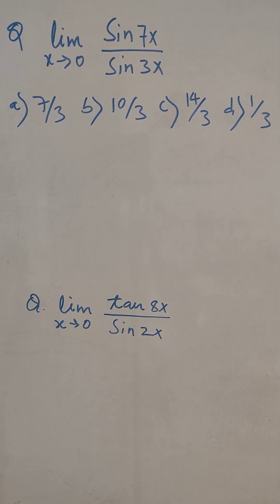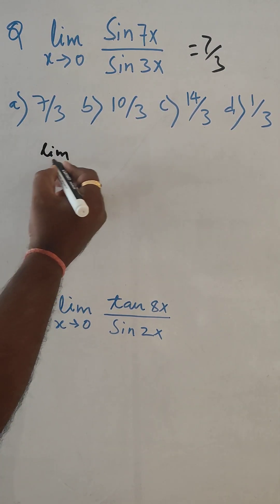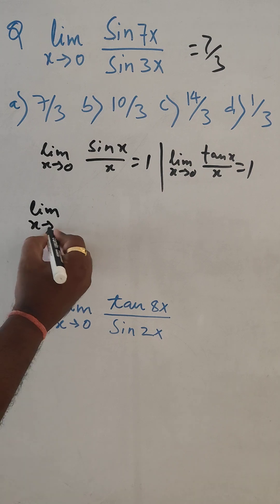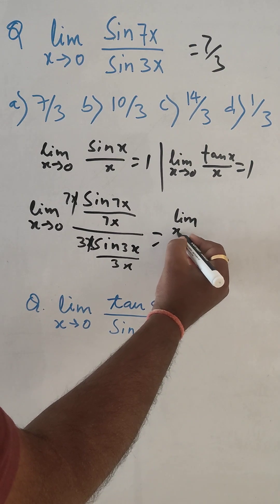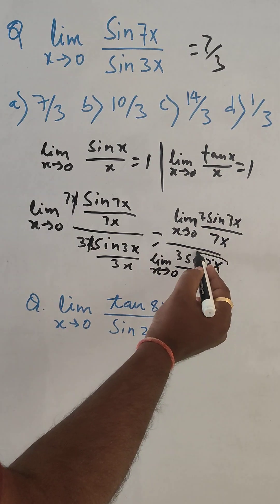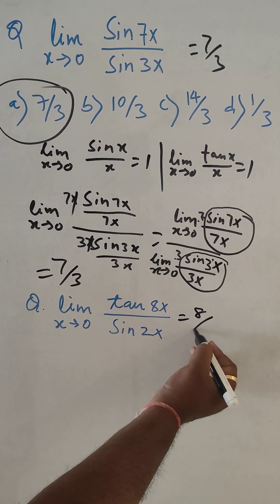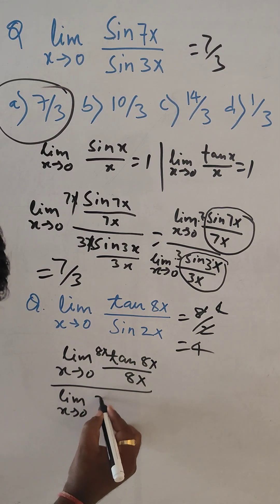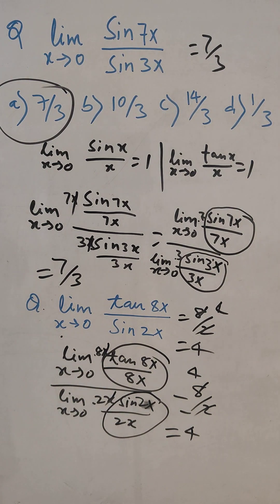Limit problem with trick solution